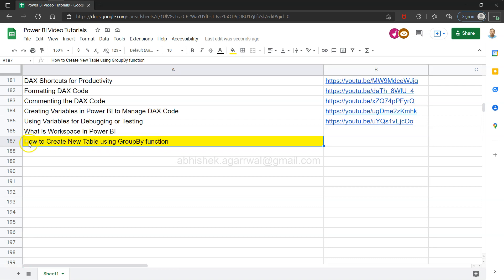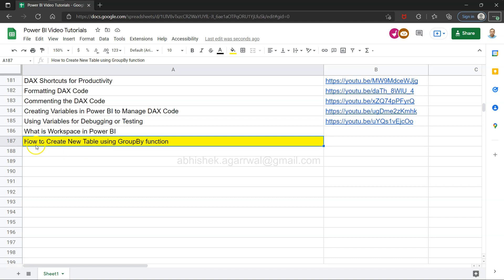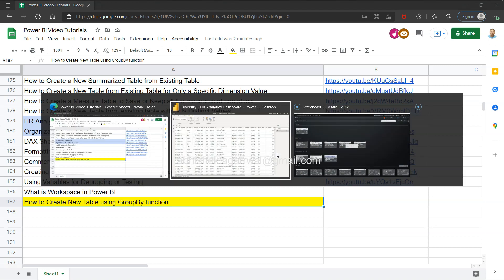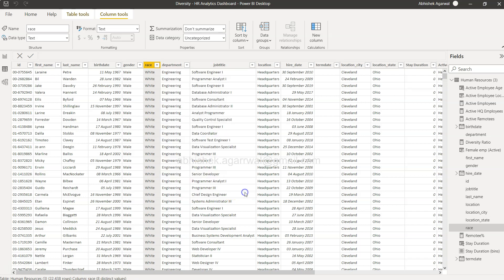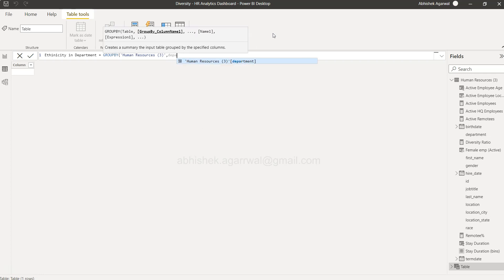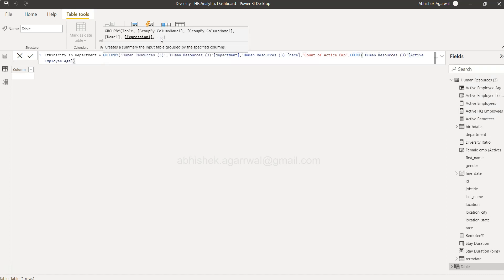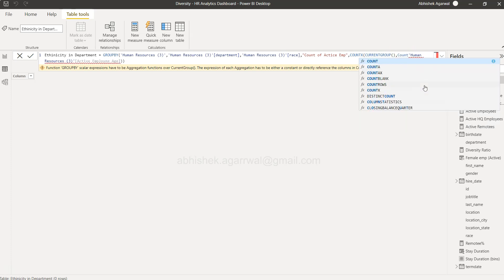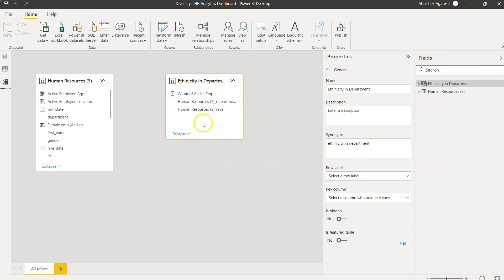Group By DAX FunctionTo Create New Grouped Tables in Power BI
Power BI tutorial for beginners on how to create new grouped dimension table using the Group By Function.